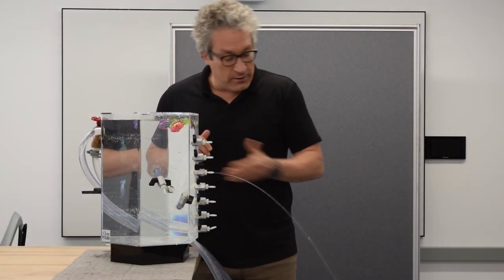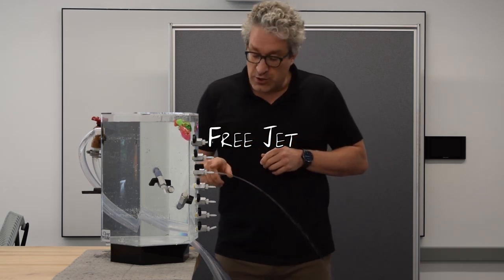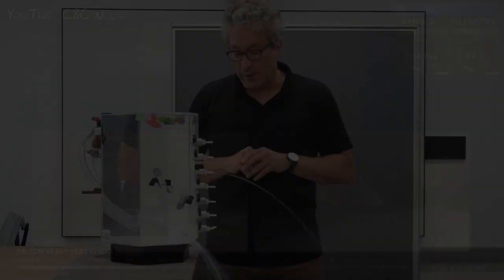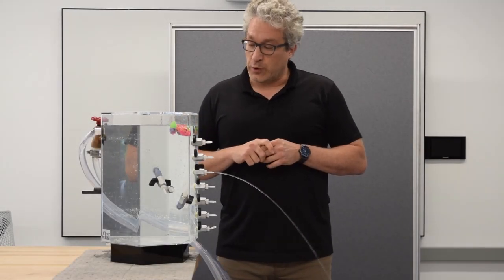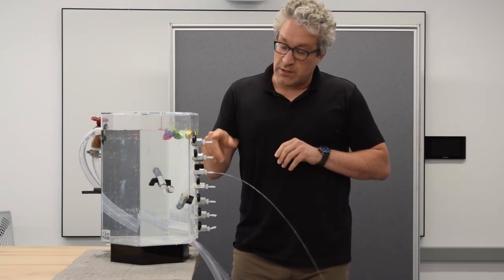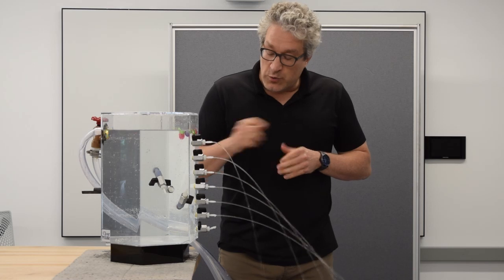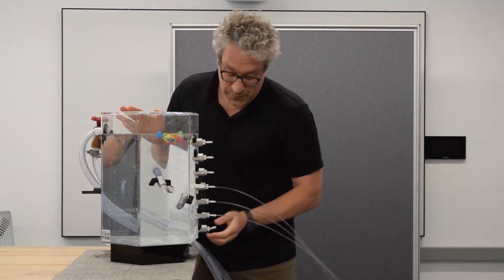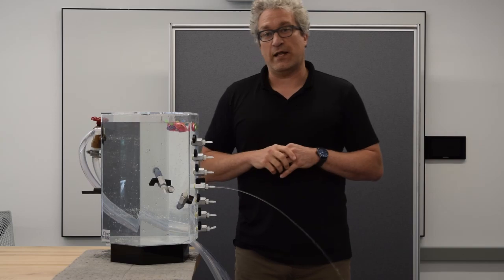How Fluid Leaks Out of Containers: The Torricelli Relation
If you poke a hole in a container filled with fluid, the fluid leaks out.  And if the container is big enough and you poke the hole cleanly and you pick the fluids right, the path of the jet that zooms out can be predicted with algebraic equations pretty easily.  The path is the same as a ball moving through empty space and the initial velocity is set by the location of the hole.

This model problem, though, is great for challenging students to write the integral form of the Bernoulli equation, and to identify which points in a flow can be linked by streamlines without ever solving for the detailed velocity field.  Fluids professors always assume that you can draw the streamlines of a flow so you can apply the Bernoulli equation, but we almost never actually tell you how to do that.  I don't think I do in this video either. Yay fluid mechanics!

This video series is called "Professor Kirby's Fluid Mechanics Kitchen" because the instructional design team in the Sibley School of Mechanical and Aerospace Engineering thought "Professor Kirby Teaches Kids to Say No To Drugs" would be misleading.  This video was recorded in the Bellis Fluid Dynamics Labs at Cornell.  This is the first one we did, right after covid shut everything down, so the "microphone" was Patrick Wick's phone and the "camera" was my phone and the "cinematic backdrop" was a bulletin board or something and I wore a black shirt so you could see the jets and then later I kept wearing the same shirt for continuity and now people think I own only the one shirt.

Lectures are from Cornell University Mechanical Engineering 3230 - Introductory Fluid Mechanics.  For reference information, especially how I teach it in MAE3230 at Cornell, see "How Fluids Work", Brian J. Kirby at Amazon

The music in the series is the music I listened to when I was doing my fluid mechanics homework back when I was in undergrad.  In this video, it is Tone Loc "On Fire" and Leaders of the New School "Sobb Story".  Did I mention that I was in Kinney Drugs the other day and they were playing Rufus "You Got the Love" and I was like WHAT IS HAPPENING WHY IS THE DRUGSTORE PLAYING A CHICAGO FUNK BAND FROM I DON'T KNOW, 1975 OR SOMETHING.  HOW DID THIS HAPPEN. WHO IS THE AWESOME PHARMACIST/DJ SETTING THE PLAYLIST AT THE DRUGSTORE  and then I thought actually probably it was just an AI algorithm that was supposed to play Solange but had stopped working, accidentally bringing Chaka Khan back into my life.  For those not knowledgeable with Tone Loc's oeuvre and wondering how this specific free-association happened, the good version of "On Fire" samples "You Got the Love".  Under no circumstances should you ever listen to the bad version of "On Fire".  Tone Loc doesn't carry the song. The Rufus loop carries the song.

I feel I should mention also that for the first draft of this video Patrick sampled "Funky Cold Medina" instead of "On Fire", and I still don't think I have forgiven him for that.